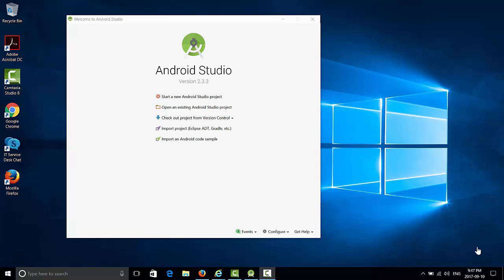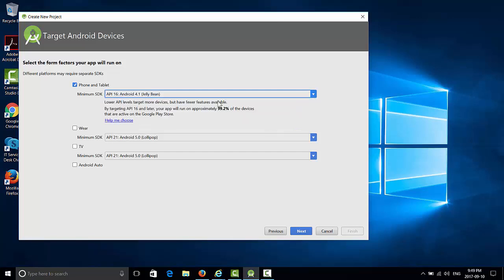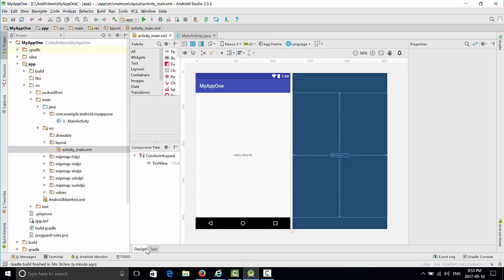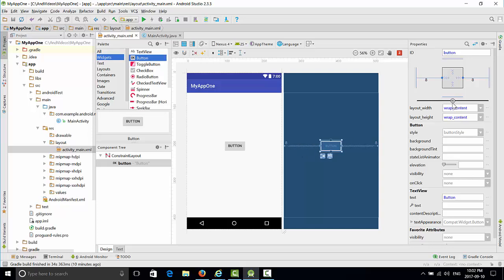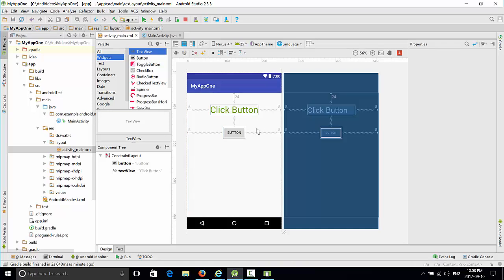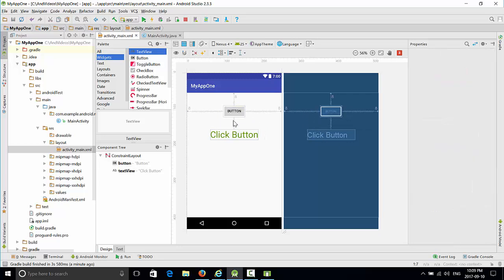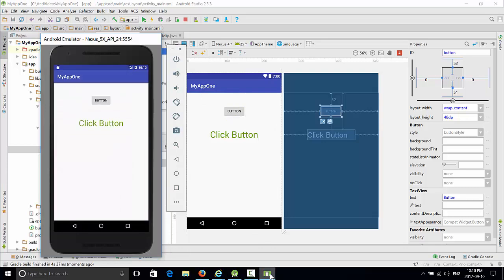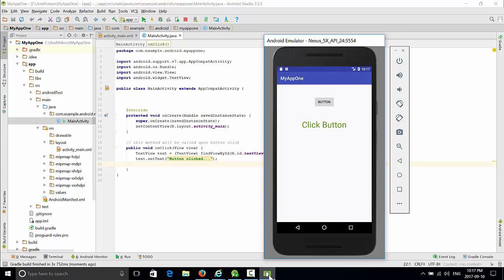Constraint Layout : Add a Button with click processing in Android Studio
How to create a basic Android Application with a button click processing using latest Android Studio